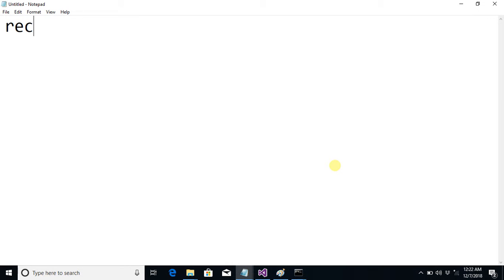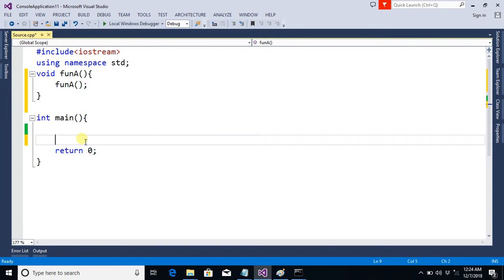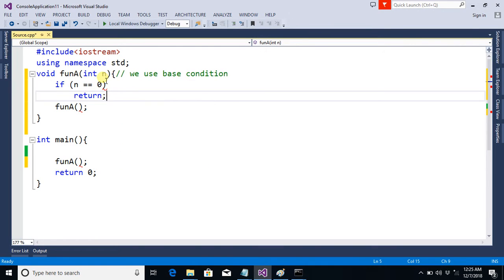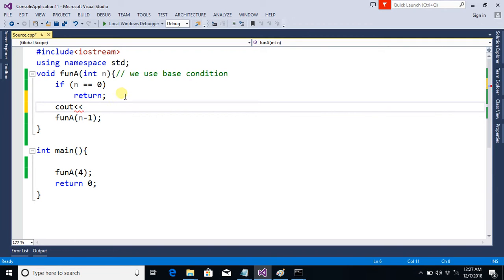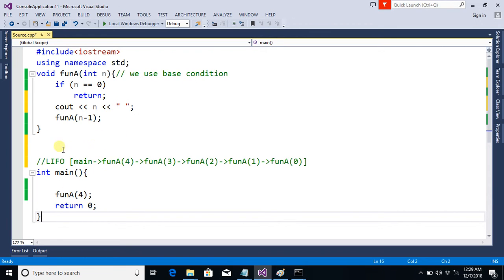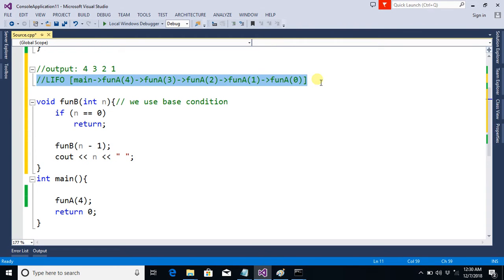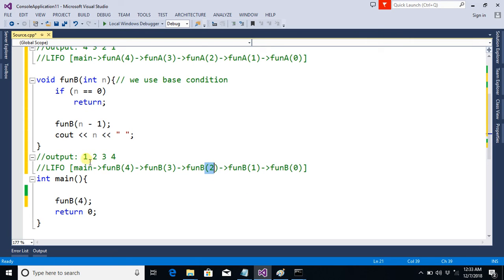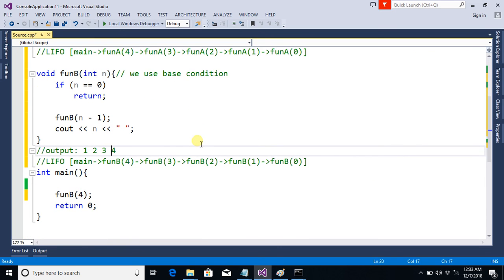Recursion in programming part 1